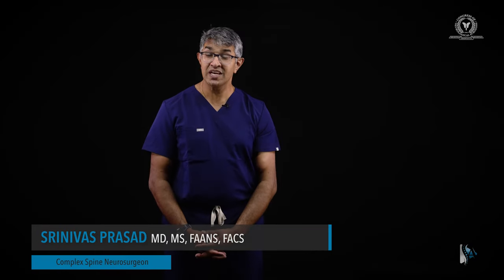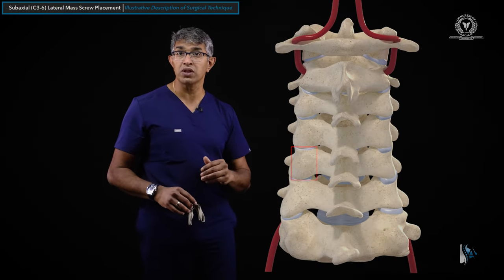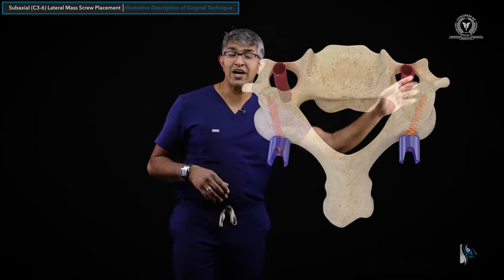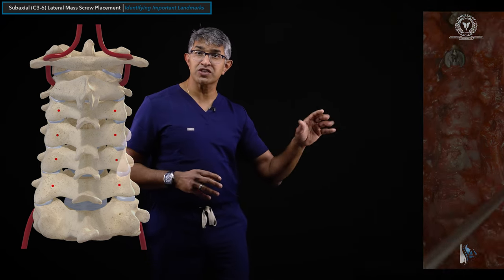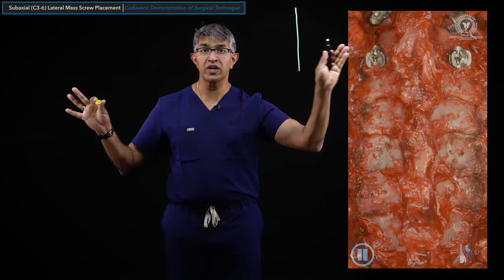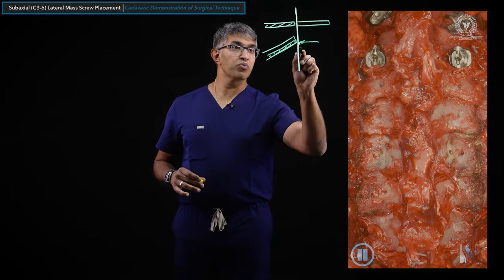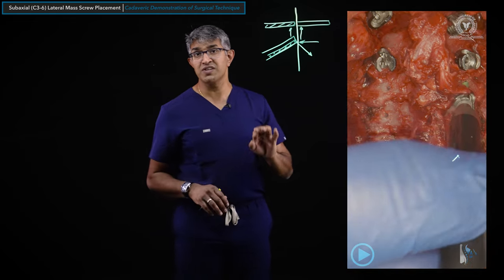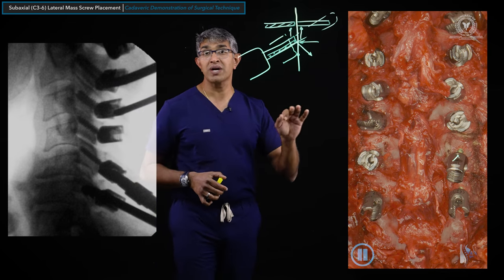Surgical Techniques: Subaxial C3-6 Lateral Mass Screws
The Congress of Neurological Surgeons is proud to partner with Prasad Spine Academy @prasadspineacademy  who has provided this video to our channel.

In this surgical technique video Dr. Prasad reviews his technique for placing C3-C6 lateral mass fixation screws. These screws are a valuable adjuvant in surgeries like a posterior cervical decompression and fusion and other surgeries like these. Efficiency in these procedures requires having a solid workflow that has been practiced and perfected.